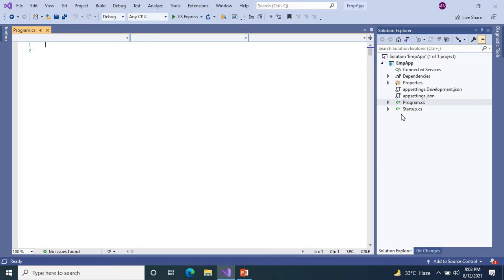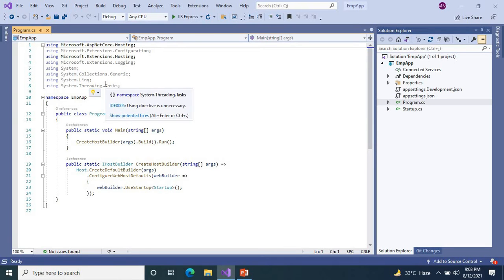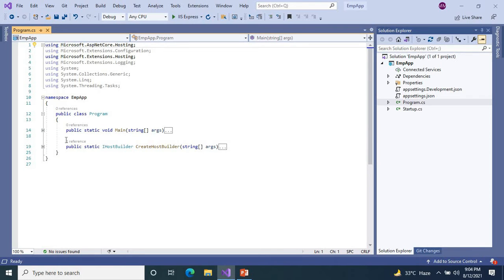ASP NET Core Program and Startup Class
Chapter 4 - ASP NET Core Program and Startup Class